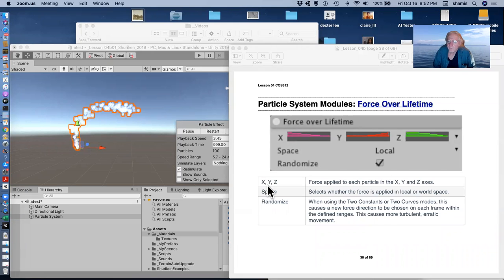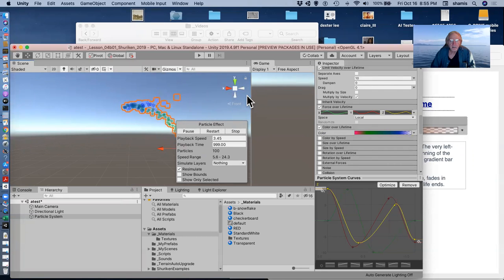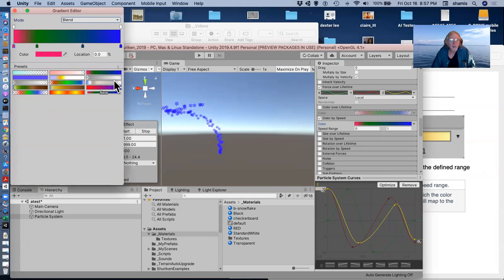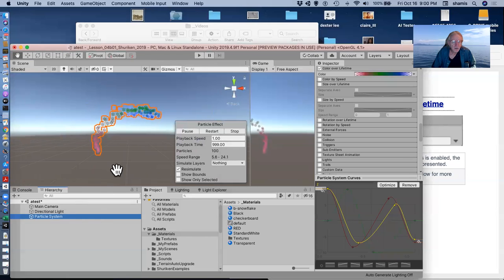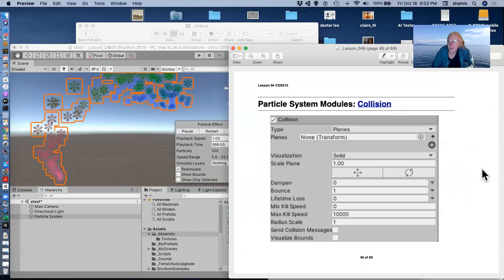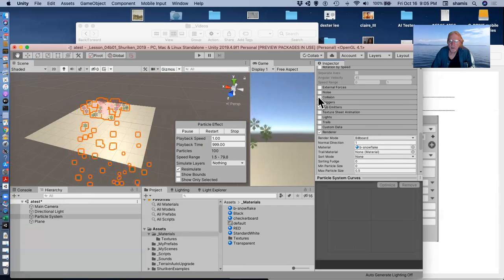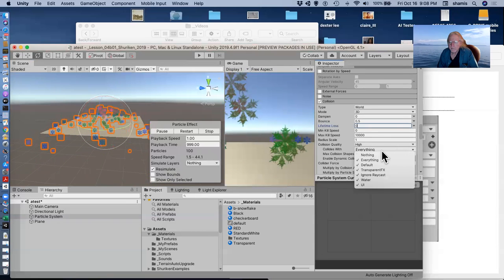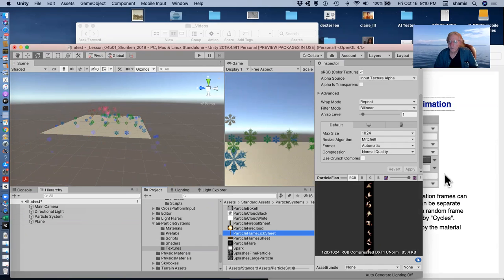312 029 Lesson 04b Part 4 Shuriken